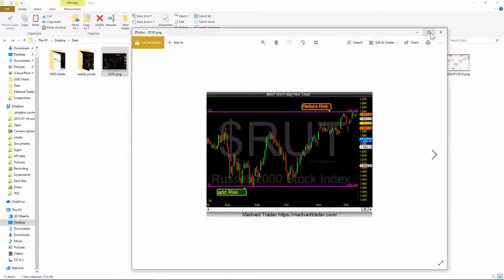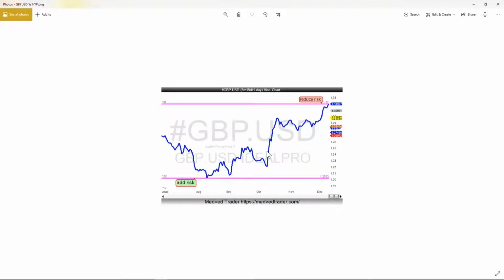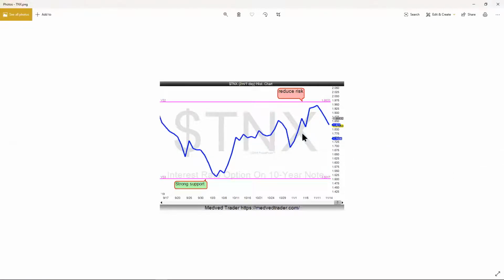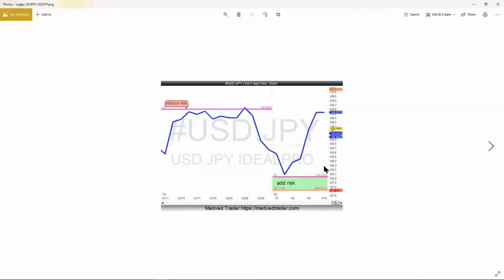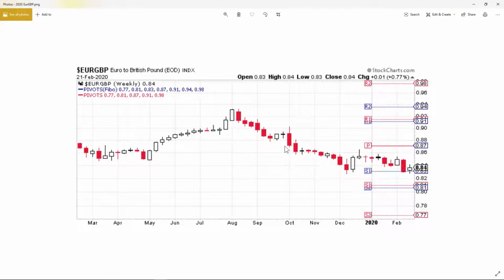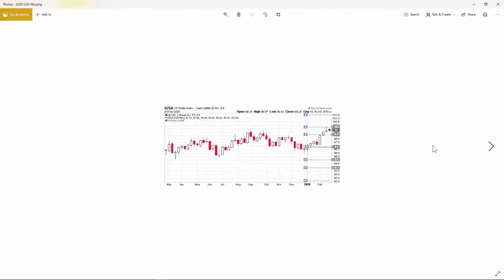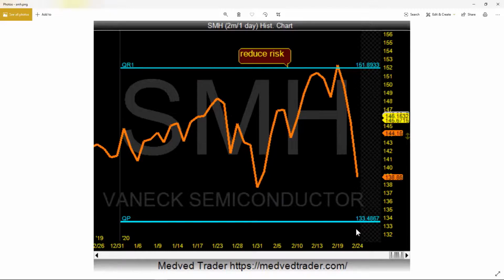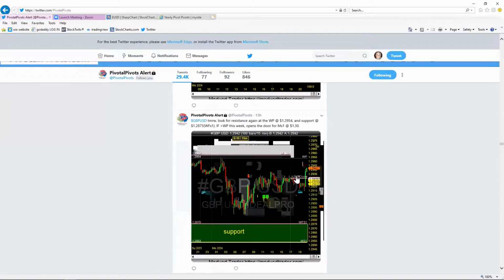FACE Interview 25.2.2020 $DXY Jeff's Pivot work shows Bull/bear lines in SPX @ 3005 and in DXY 96.80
Jeff @PIVOTAL_PIVOTS is being interviewed by Dale Pinkert @ForexStopHunter during the F.A.C.E. Webinar.